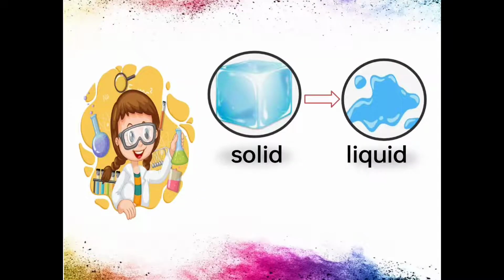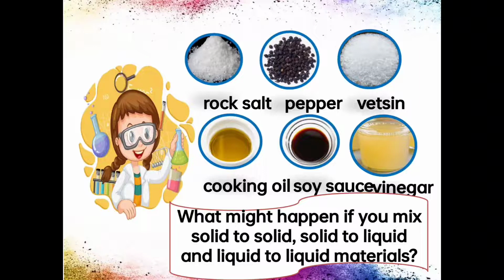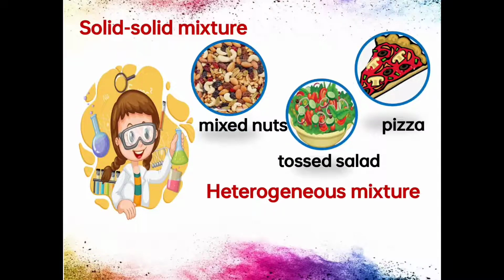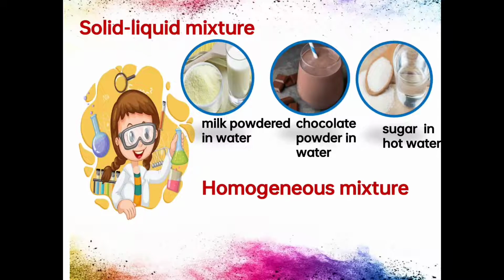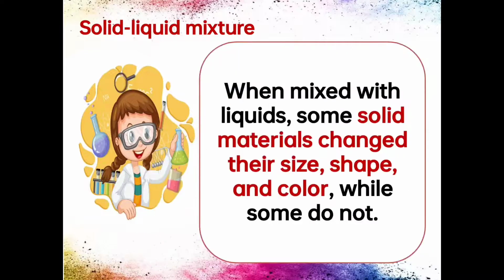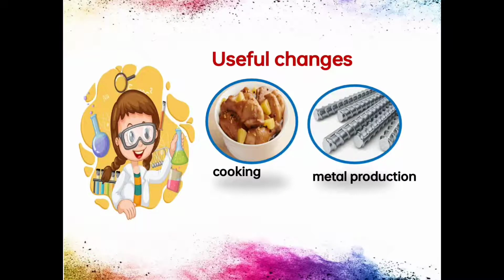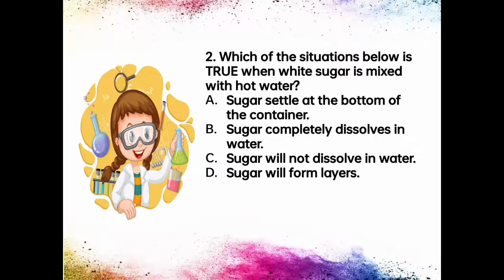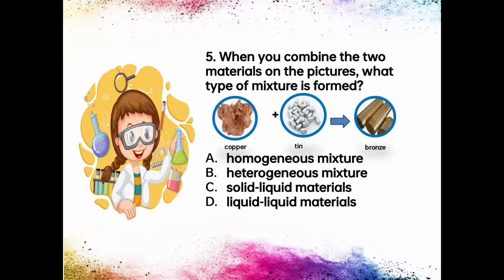Science Quarter 1 Week 5-Mixture